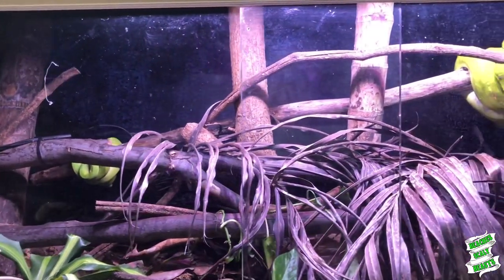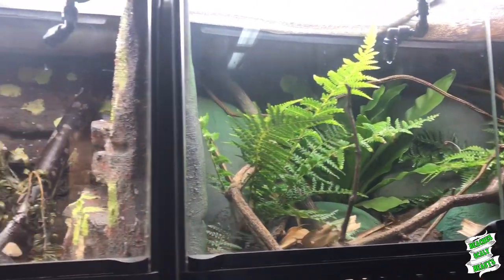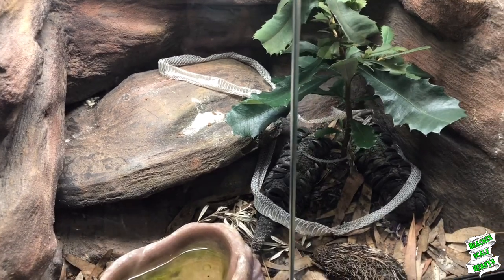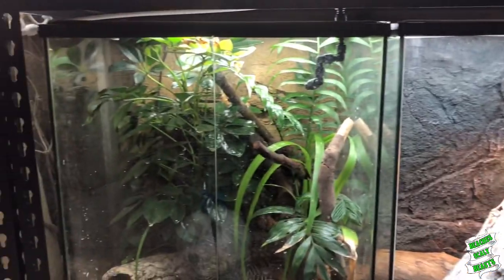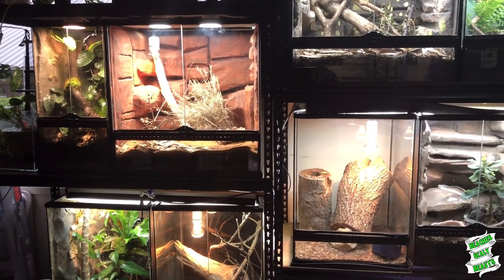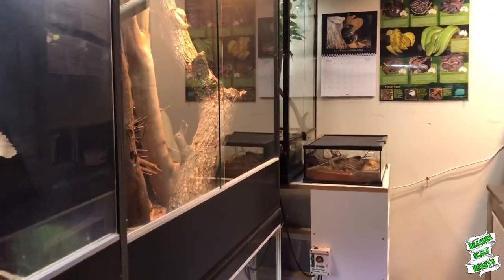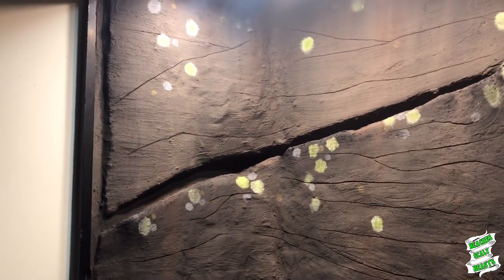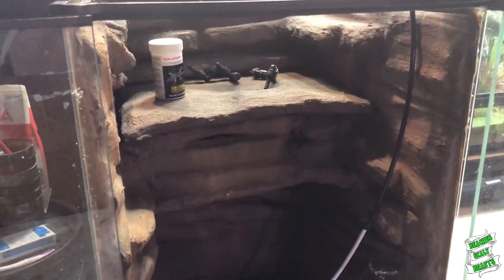We’re Moving! Plus updates on the gilleni army and the Boyd’s forest dragon build!